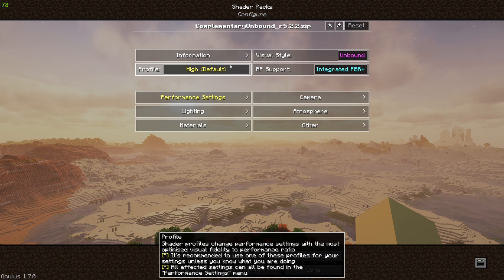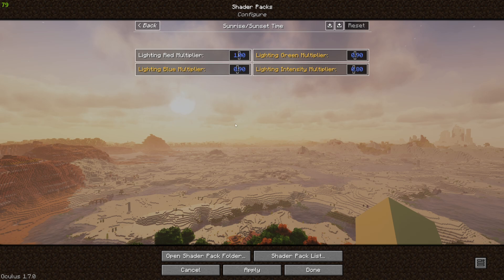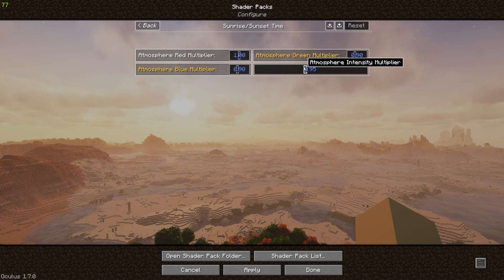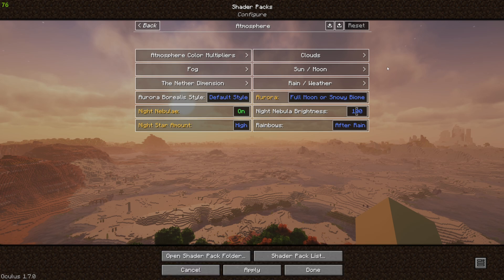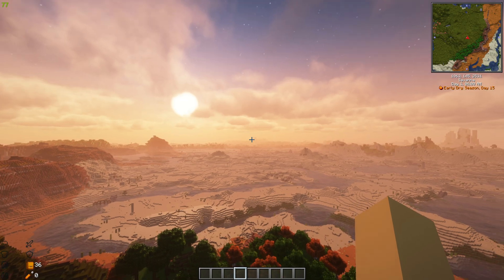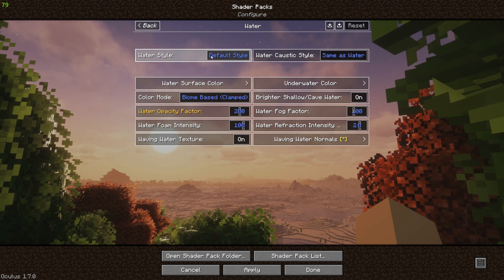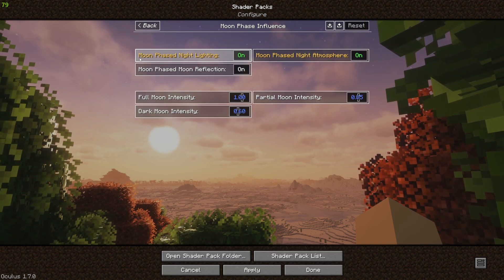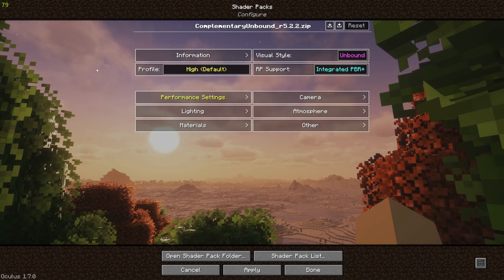Minecraft Shaders: Customize Your Complementary Shaders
Following a short preview is how to edit the settings for Complementary shaders Unbound v5.2.2
The setting should be the same whether you're using Forge or Fabric.